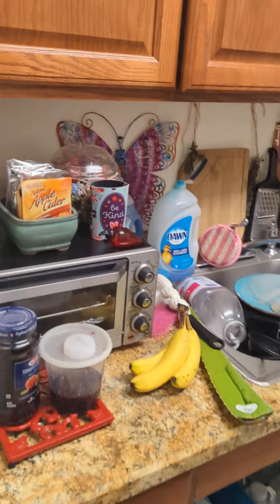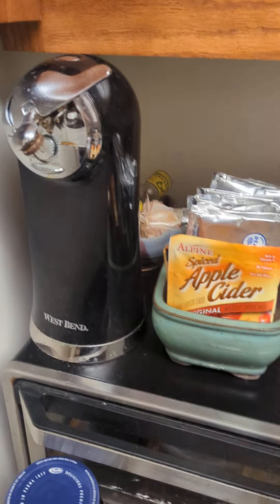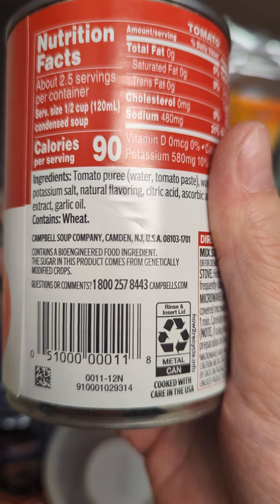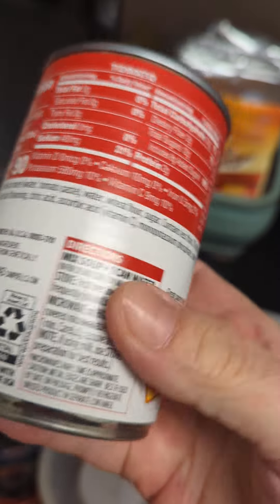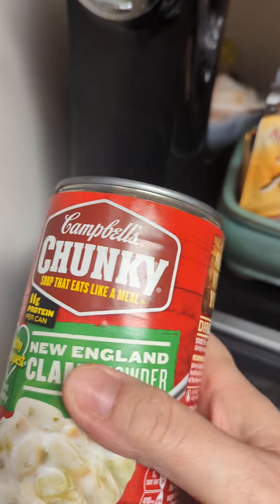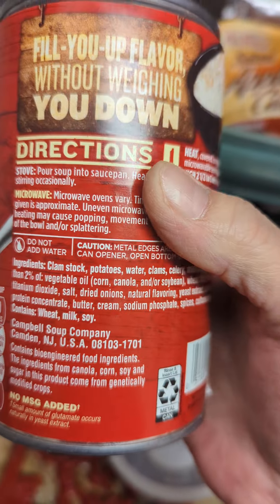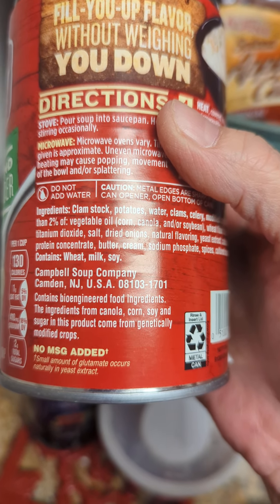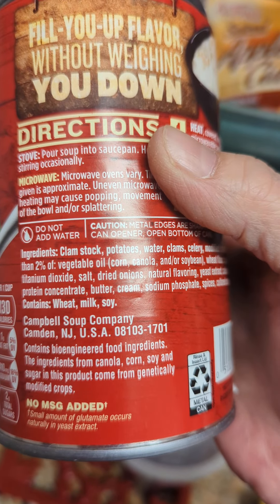We are bioengineered rats in a maze. The original video is on my FB page.